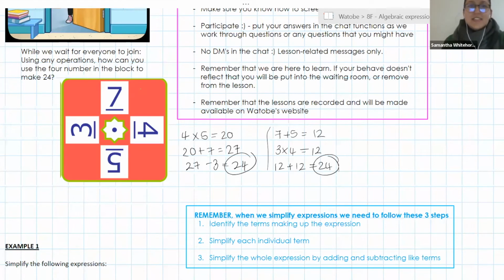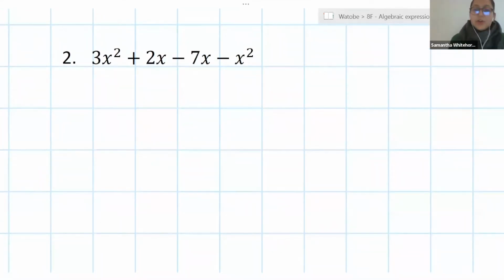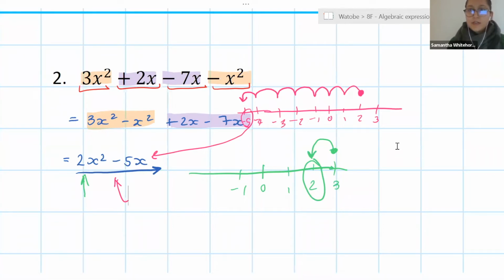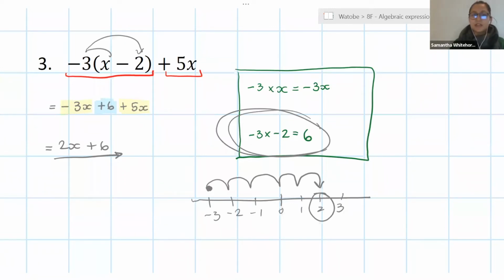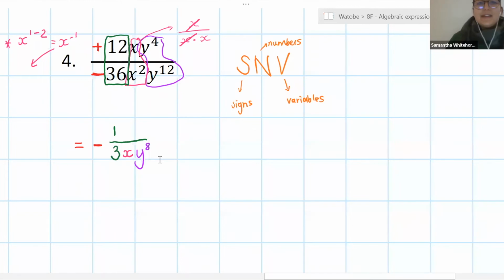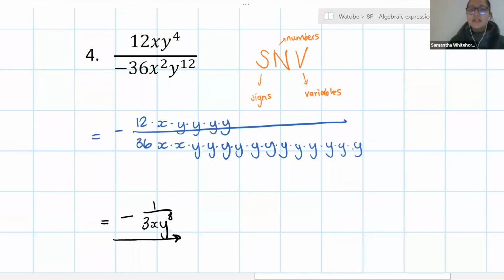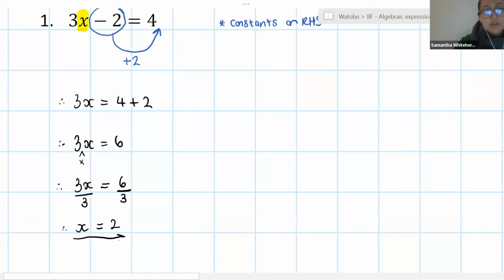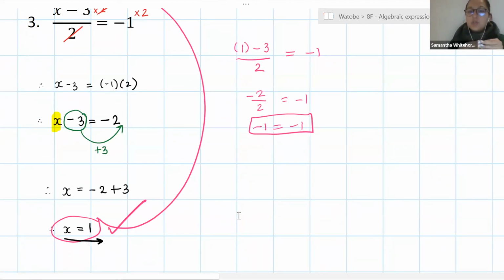Grade 8 - Algebraic Expressions and Equations Foundation (consolidation)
Grade 8 | algebra | expressions | equations | consolidation | examples | inverse operations | terms | simplification |